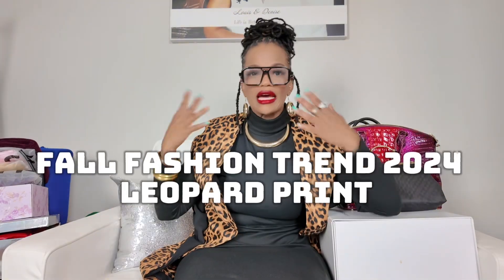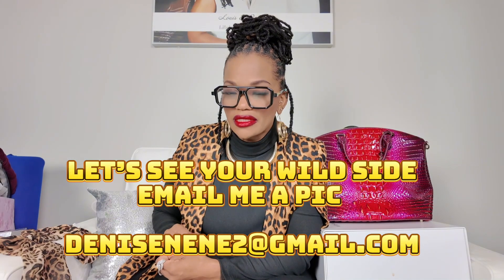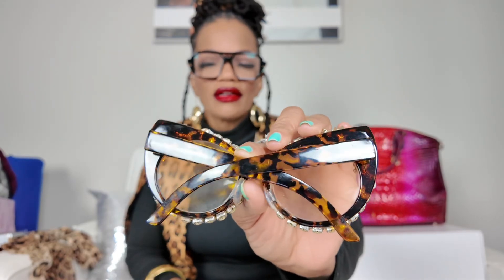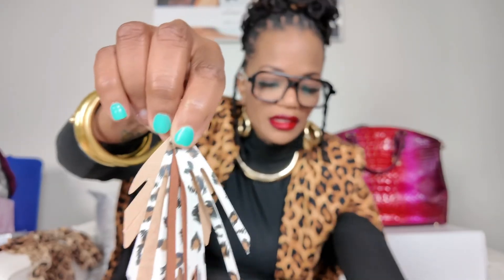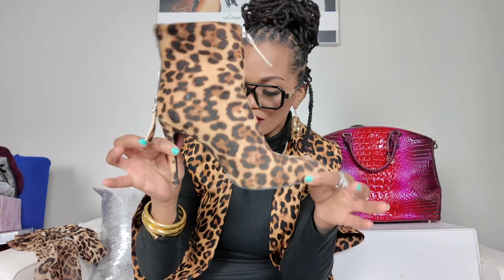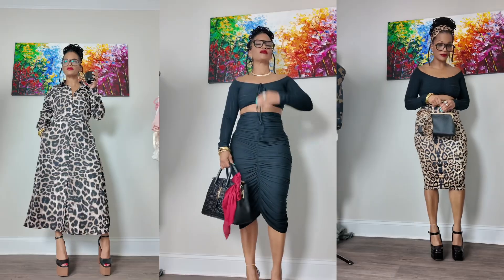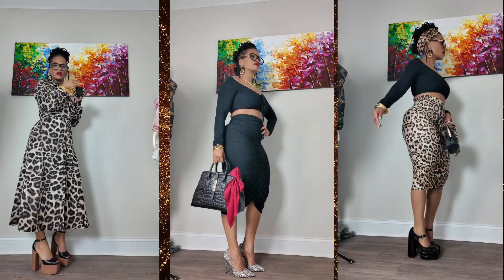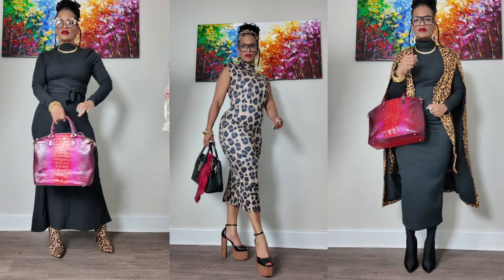Fall Fashion 2024: Stylish Animal Print Looks for Women Over 40 from Your Closet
Unleash your style with leopard print. Keep your coins and go straight to your closet.

Leopard print has a rich history in fashion, often associated with both luxury and wildness. Here’s a brief overview of when and how women started wearing leopard print:

1. **Ancient Times**: The use of animal skins, including leopard, can be traced back thousands of years. In ancient civilizations, such as Egypt and Rome, animal prints were often worn by nobility as symbols of wealth and power.

2. **19th Century**: The Victorian era saw a revival of animal prints in clothing, particularly in the form of furs and fabrics. Leopard print became more accessible as synthetic materials emerged.

3. **1920s - 1930s**: The trend gained momentum in the early 20th century, particularly in the 1920s and 1930s. Influential figures like actress and fashion icon Mae West embraced leopard print, making it a symbol of glamour and boldness.

4. **1950s - 1960s**: Leopard print became a staple in the fashion industry during the mid-20th century, often associated with Hollywood starlets. Designers like Christian Dior incorporated it into their collections, further solidifying its status.

5. **1970s**: The rise of the feminist movement and the disco era saw leopard print becoming a symbol of empowerment. Women wore it as a statement of confidence and individuality.

6. **1980s - 1990s**: Leopard print continued to thrive in the fashion world, often seen in mainstream clothing and accessories. Icons like Madonna and designers like Gianni Versace popularized it in various forms.

7. **21st Century**: Today, leopard print remains a timeless trend, appearing in everything from high fashion to streetwear. It's celebrated for its versatility and ability to add a touch of fierceness to any outfit.

Overall, leopard print has evolved from a symbol of nobility to a staple in contemporary women's fashion, reflecting changing societal attitudes and styles throughout history.

OOTD (Outfit of the Day)